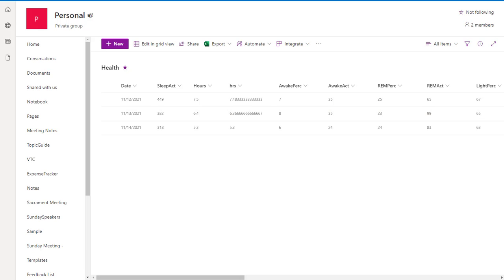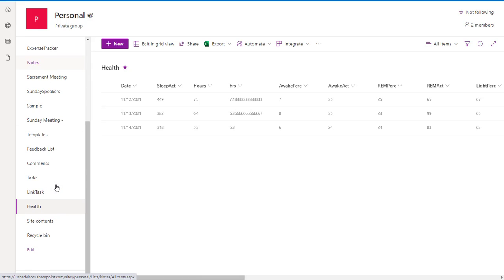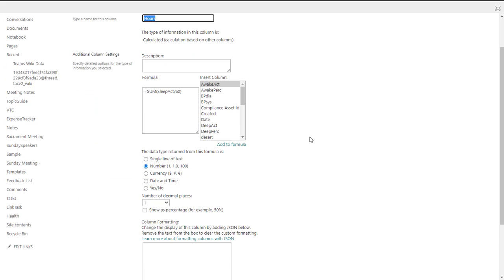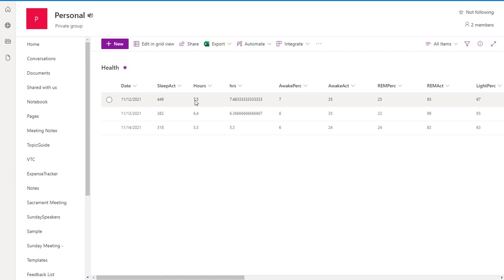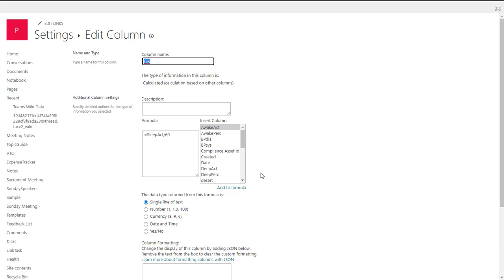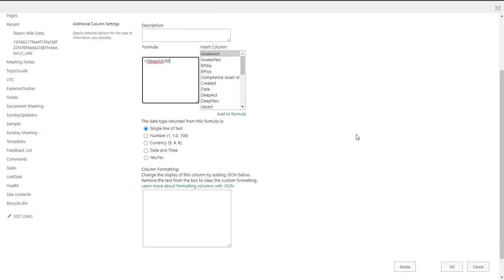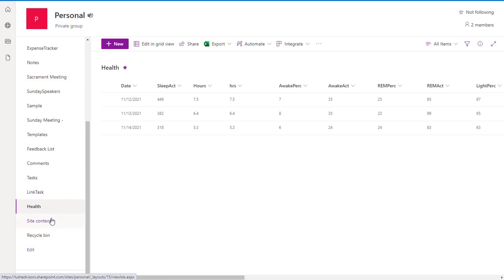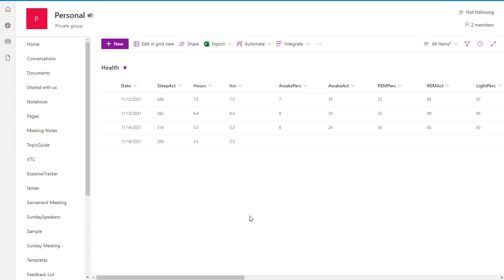Excel & Lists are similar: MIN to HRS example [151121-0738]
Excel and Microsoft Lists share a lot of similar attributes.  The following video will walk through how to convert minutes to hours in Excel and Lists.

Table of Contents:

00:00 - Introduction
00:16 - examples from Excel
00:32 - minutes to hours in excel
00:47 - round numbers in excel
01:20 - site contents of list
01:33 - find the calculated field
01:46 - copied from excel to list
02:02 - convert cell ID to column name
02:38 - round setting in lists
02:58 - use list column name not excel
03:39 - round the number in lists
03:57 - data type as number
04:46 - convert output back to text
05:11 - test the calculated field